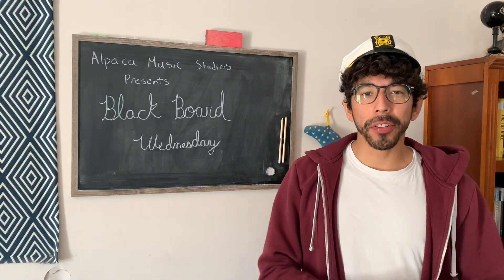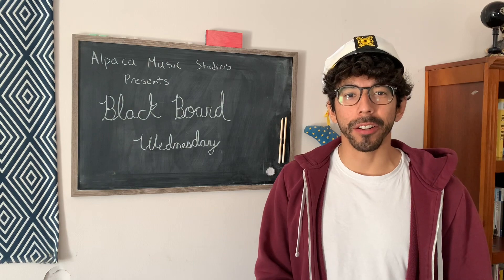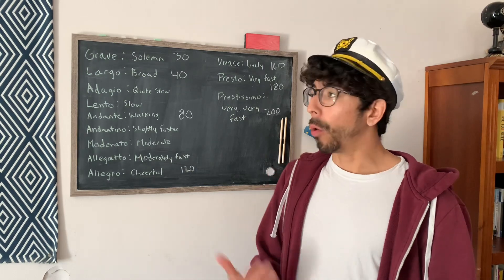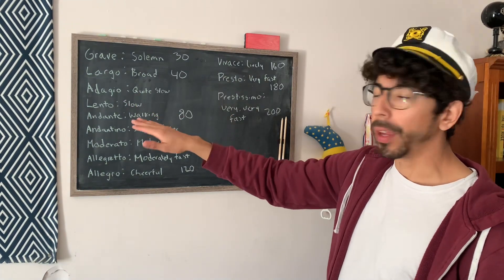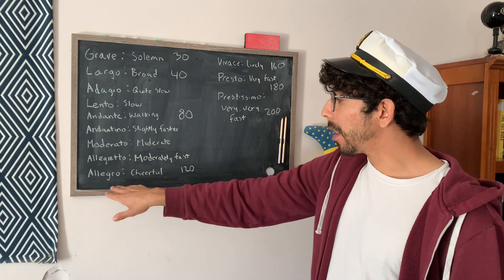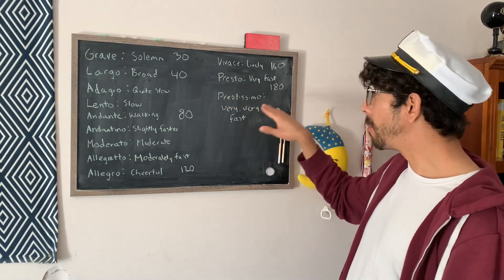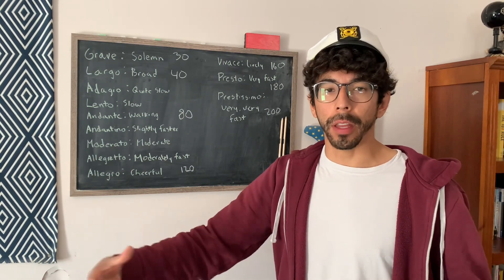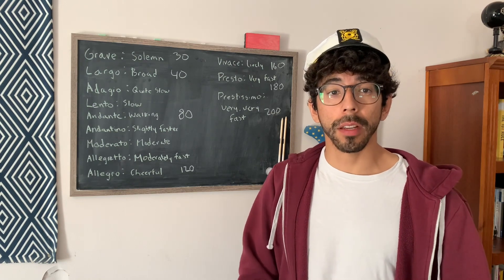Black Board Wednesday Episode 12 - Tempo Markings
Blackboard Wednesday, presented by @jonahlopez642

Today’s Blackboard Wednesday covers basic tempo markings and their corresponding BPMs (beats per minute).

If you have questions or recommendations for future episodes, comment them below.